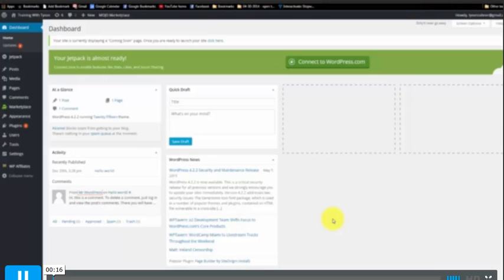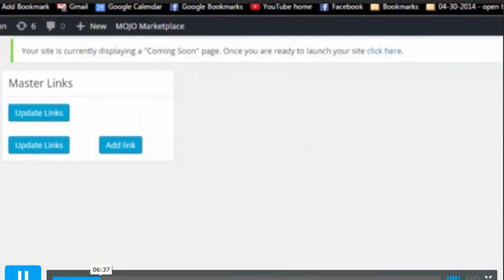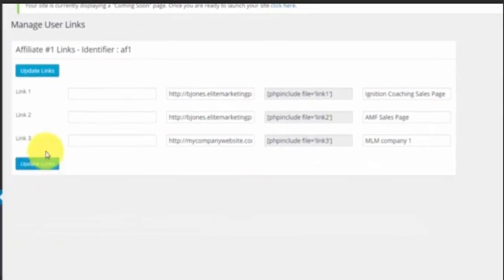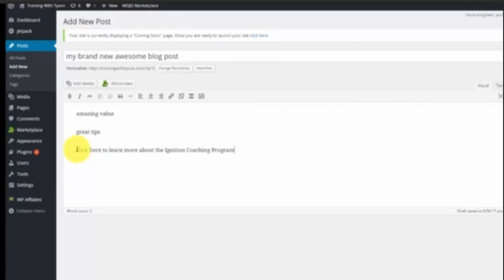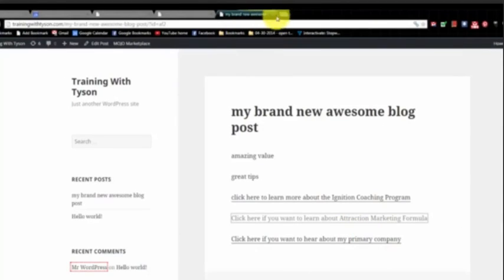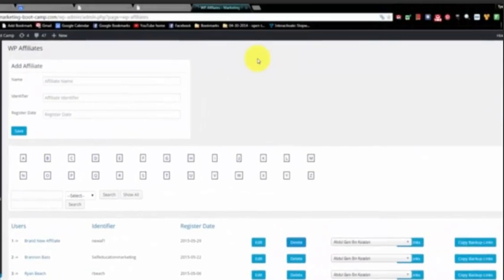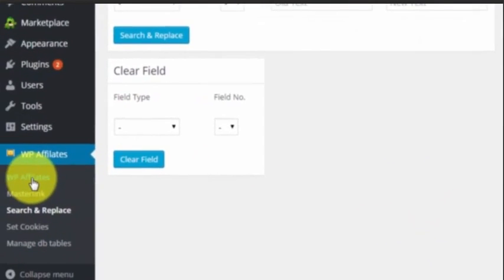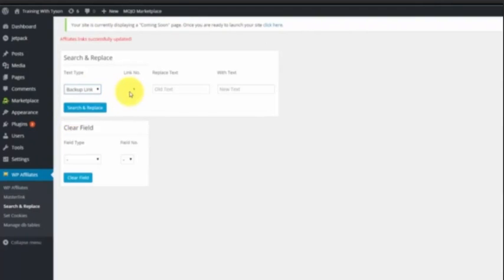WP Affiliate PlugIn Training